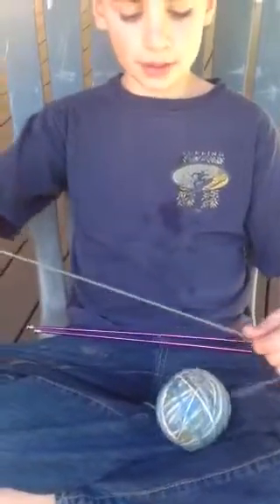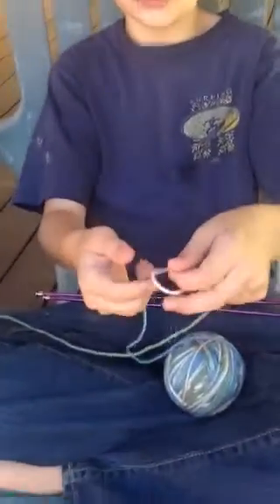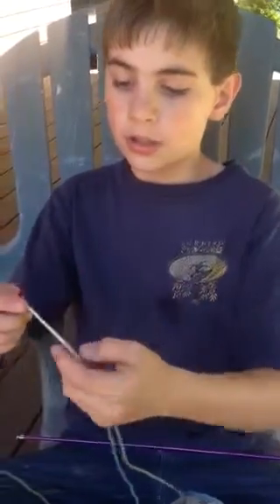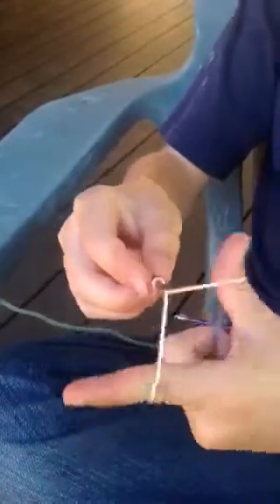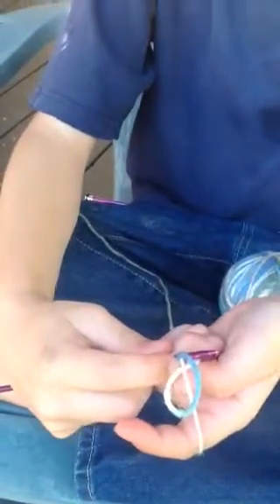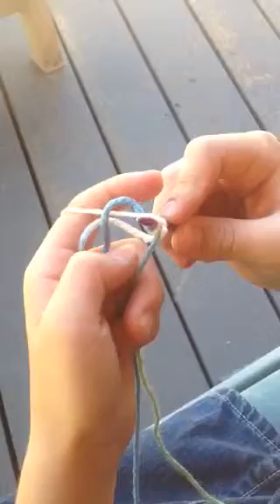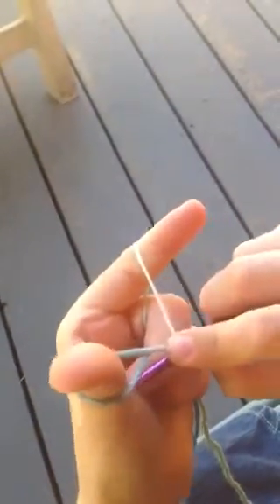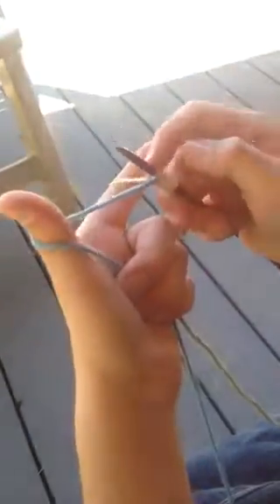Knitting: Casting on Stitches for boys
Yes, our youngest son knits!
Let him show your boys that they can knit too... Clean clothes and nails optional!